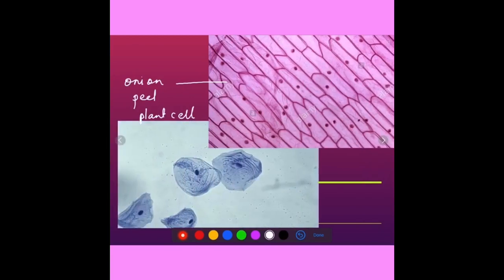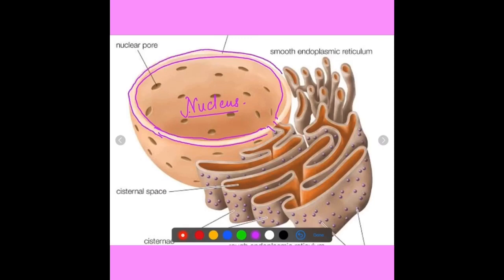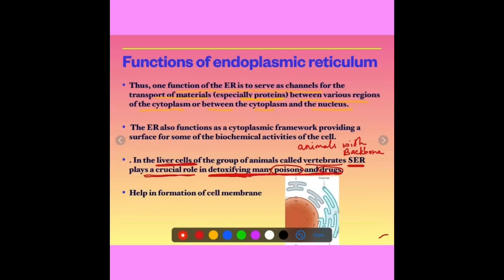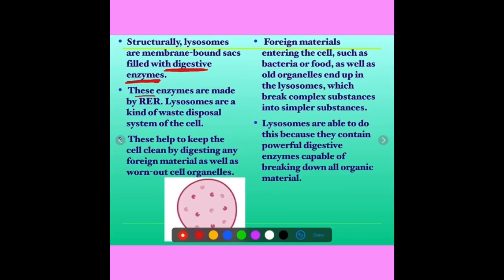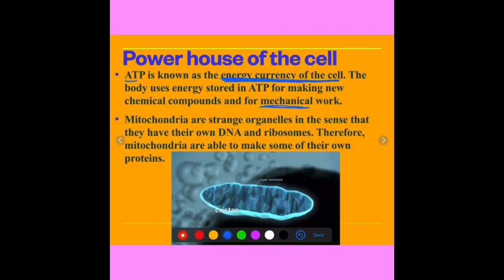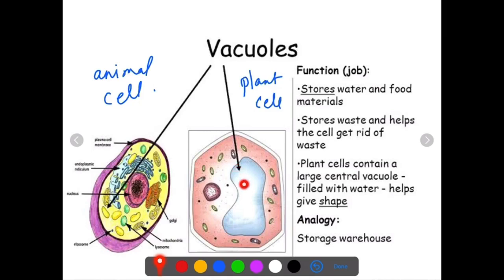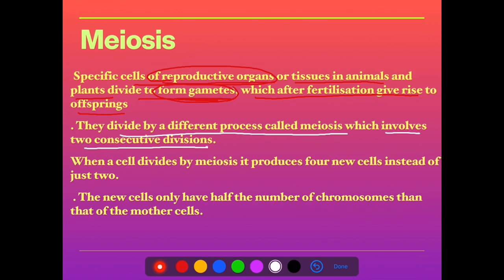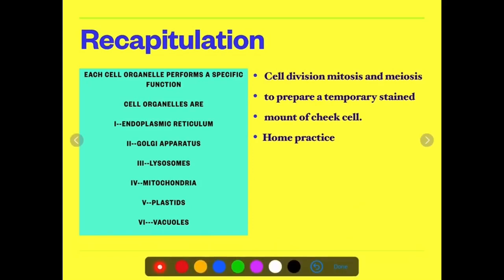CLASS IX, CHAPTER 5 Cont'd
PART II